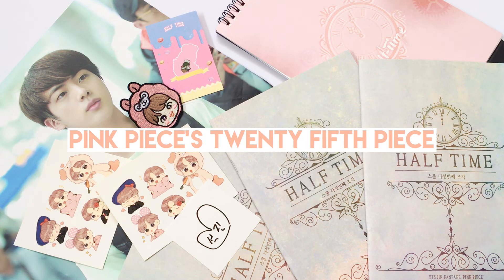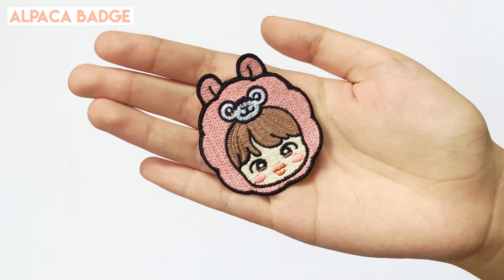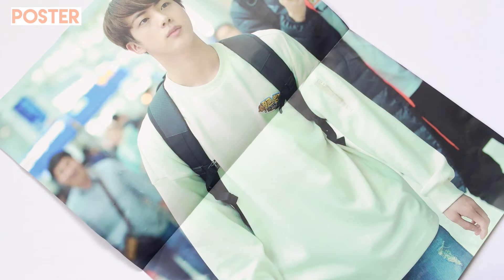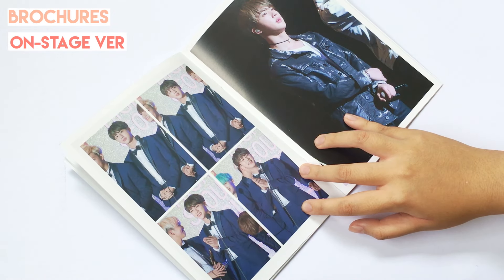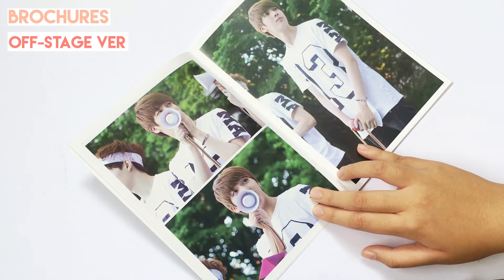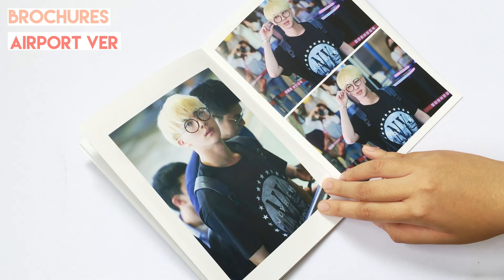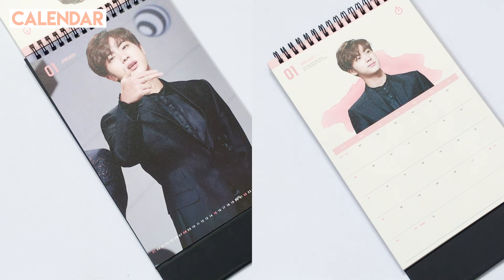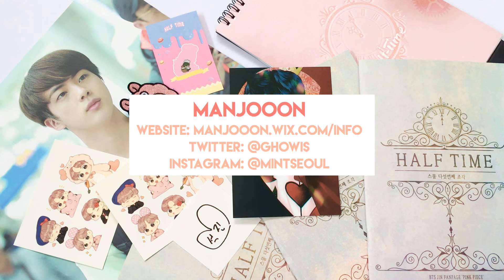Twenty Fifth Piece by Pink Piece | unboxing ☆ BTS fansite goods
Hello~ It’s been a while since I unboxed fansite goods. No worries though, I literally have so much fansite goods to unbox (cries slightly) so hopefully it’ll make up for the time lost :P I know the editing style here is different from my unboxings from last year, but hopefully you guys like it! Yay

Also!! I hit 6k a few days ago? Thank you so much!! Love you all

☞☞ Twenty Fifth Piece by @pinkpiece_jin
☞ type: half set
☞ inclusions: brochure (stage ver.), brochure (off stage ver.), 2017 calendar, electromagnetic sticker, A3 poster